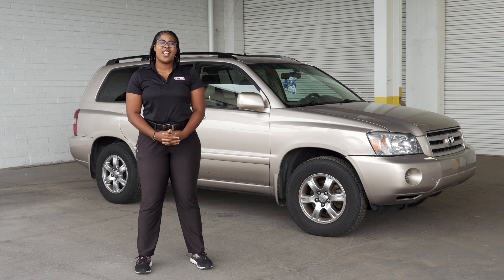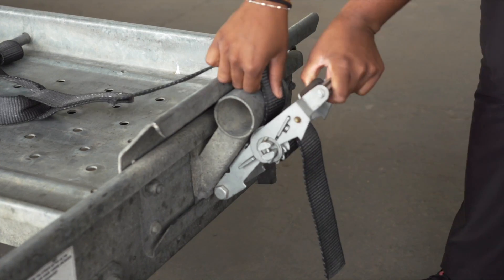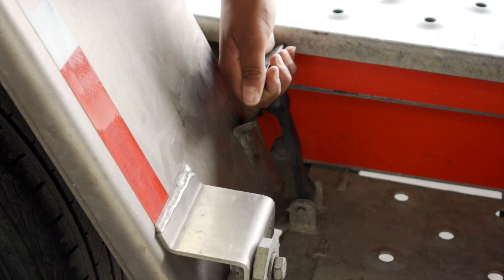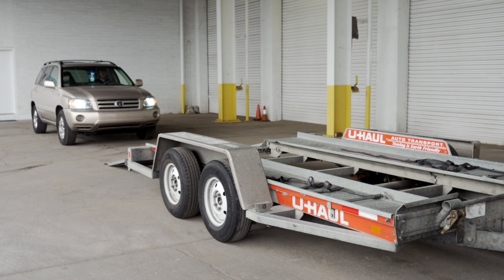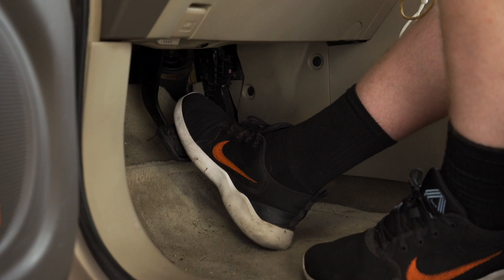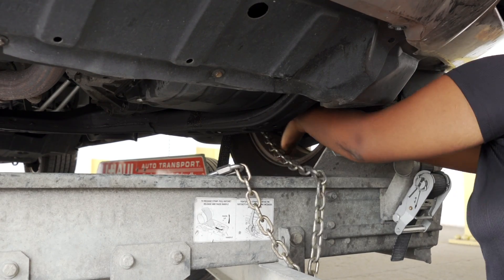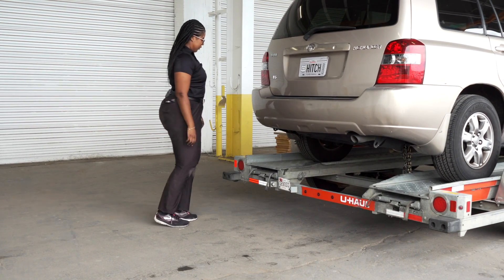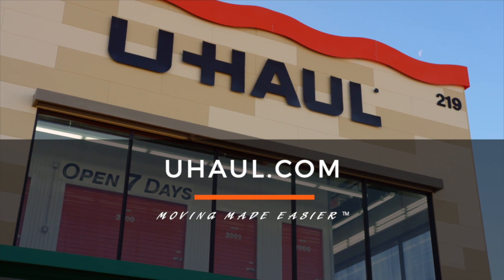Loading a 2005 Toyota Highlander On a U-Haul Car Hauler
Load your 2005 Toyota Highlander on A U-Haul auto transport. Learn how to load your 2005 Toyota Highlander from a U-Haul professional. With our step-by-step instructions, you can complete the loading of your vehicle on a U-Haul auto transport.

To rent this car hauler and other towing accessories for your 2005 Toyota Highlander,